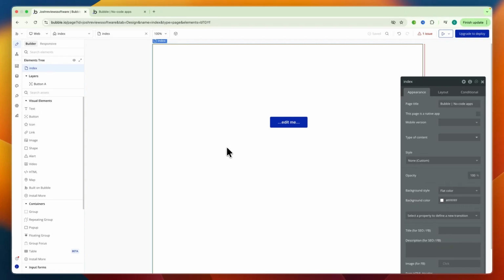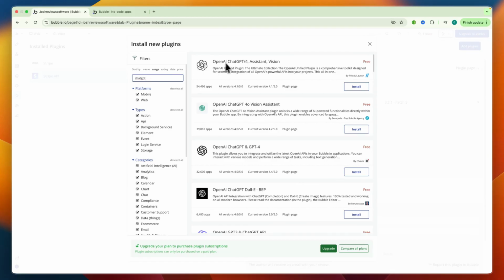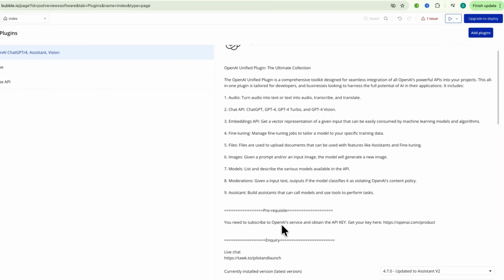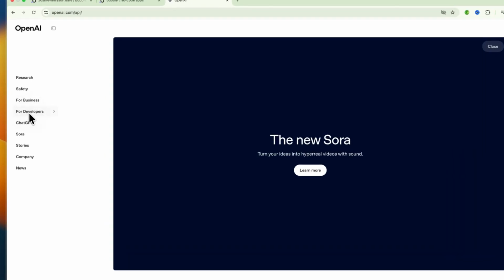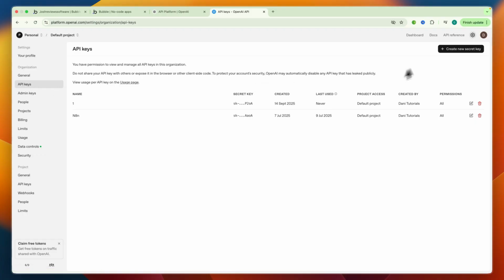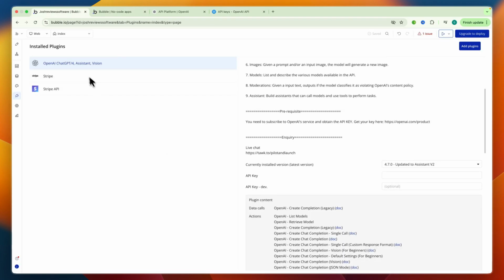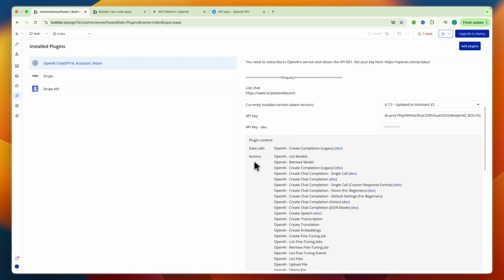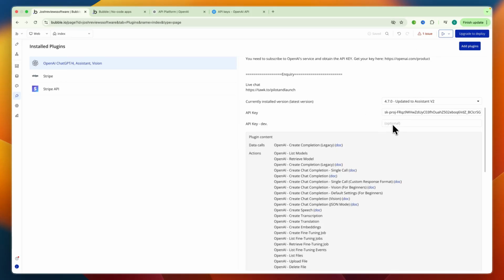How To Connect ChatGPT To Bubble - Step By Step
In this video, I’ll show you how to connect ChatGPT to Bubble.

We’ll go step by step through how to connect ChatGPT’s API to Bubble, including how to set up the OpenAI API key, configure API calls inside Bubble’s API connector, and display ChatGPT responses dynamically in your app. By the end of this video, you’ll know exactly how to connect ChatGPT to Bubble and build your own AI-powered app.